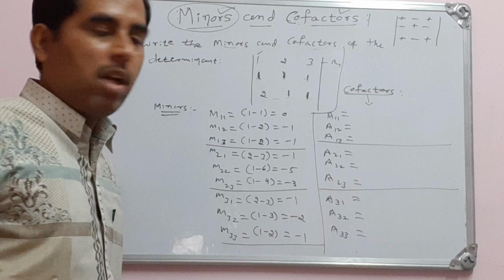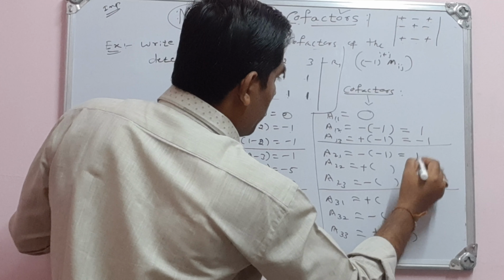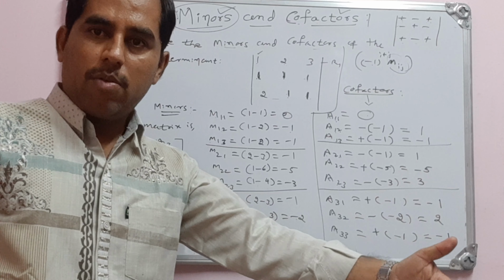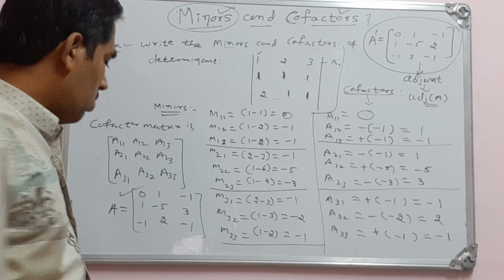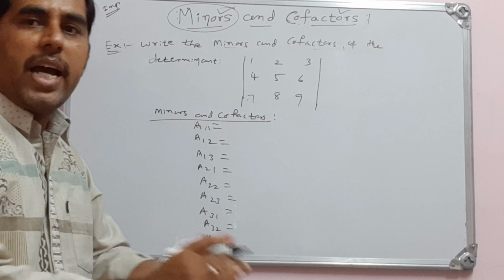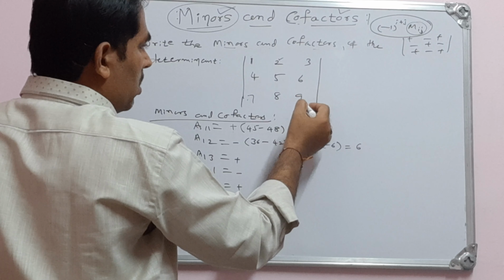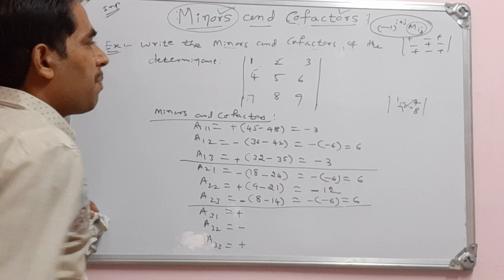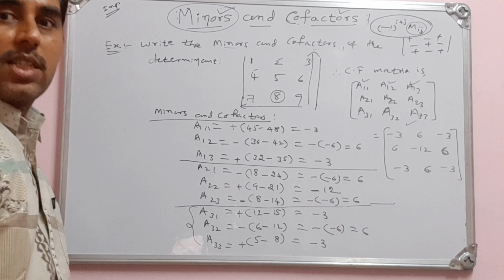MINORS AND COFACTORS(2)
1) understanding the minors and cofactors of a determinants by considering 2x2 and 3x3 determinants
2) defining the cofactor matrix and adjoont of a matrix